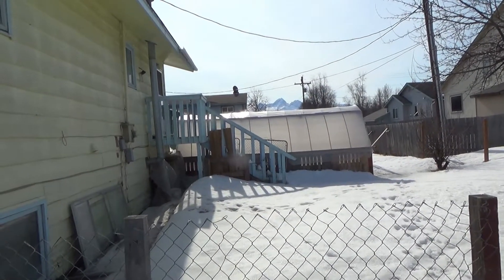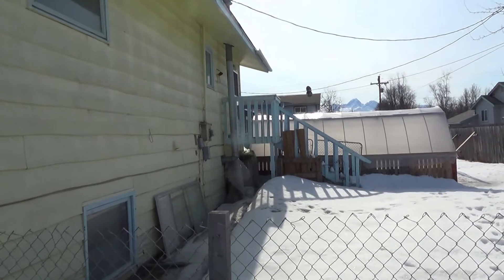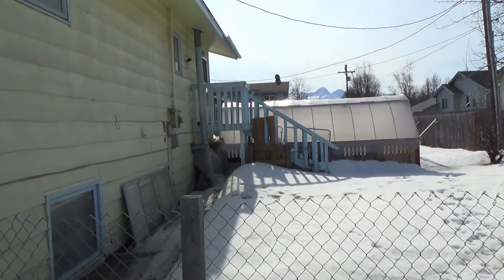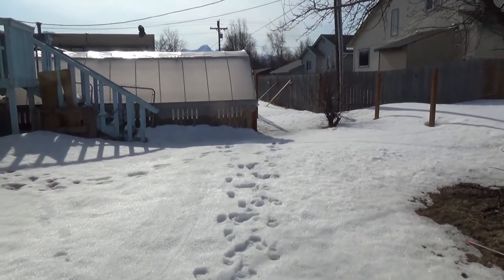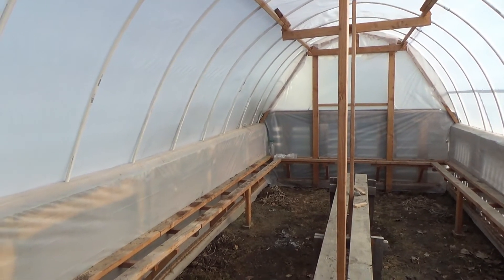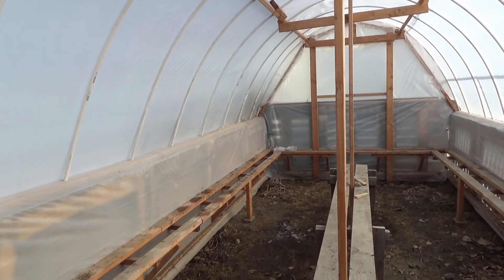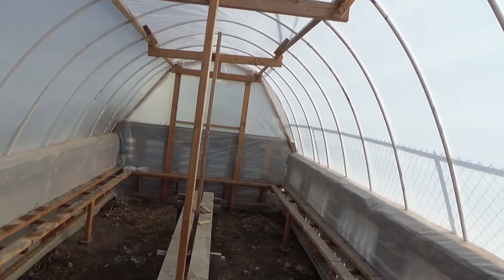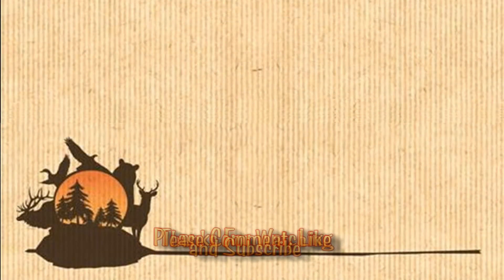Lets See How The Greenhouse Did This Winter